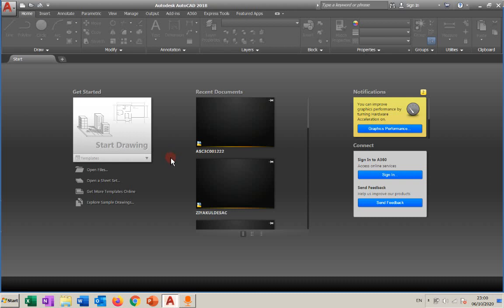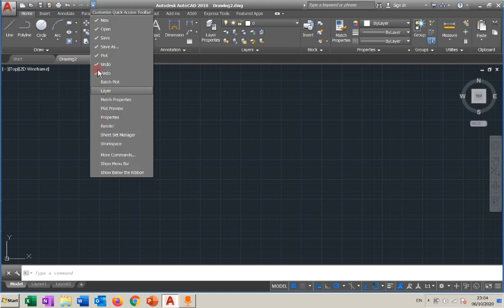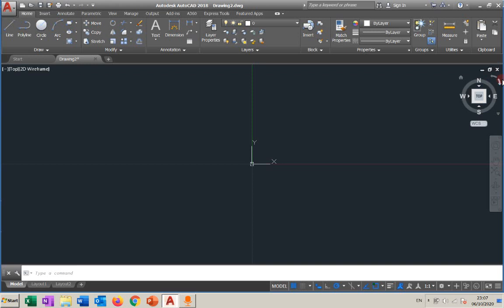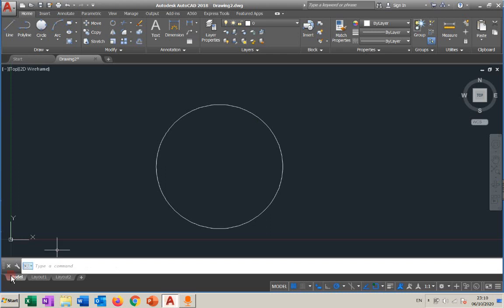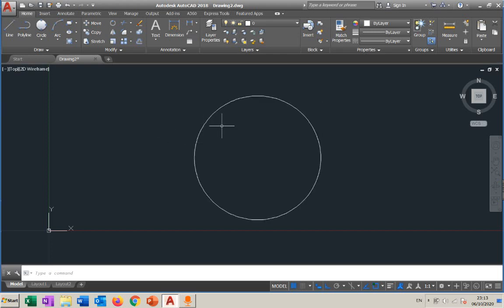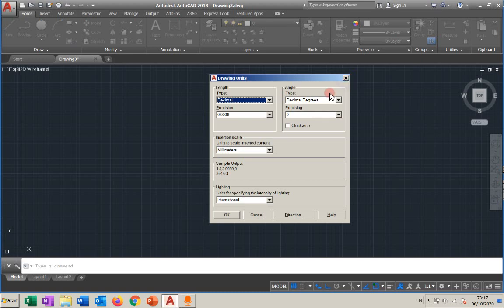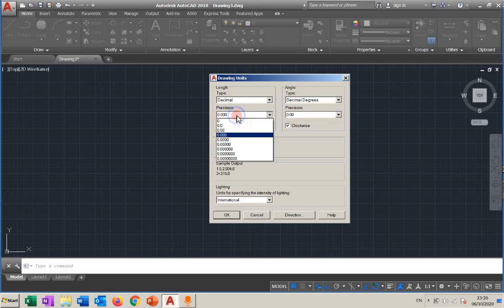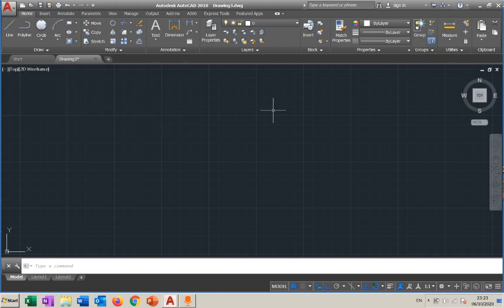LES01 Interface and units